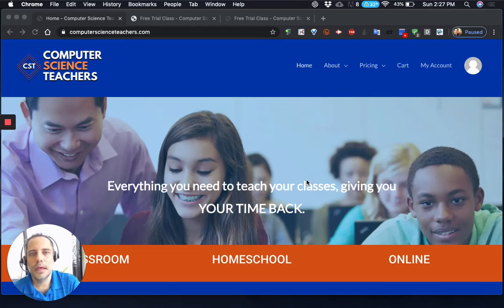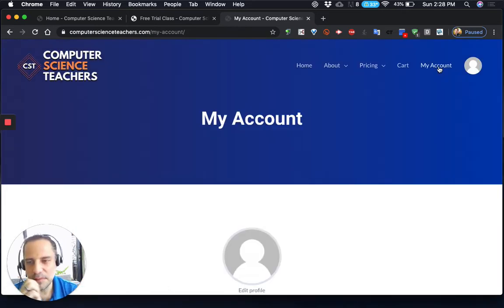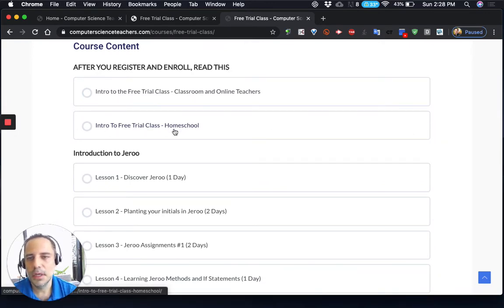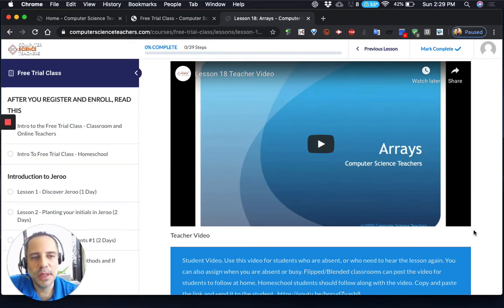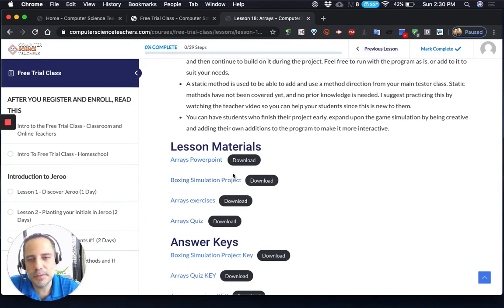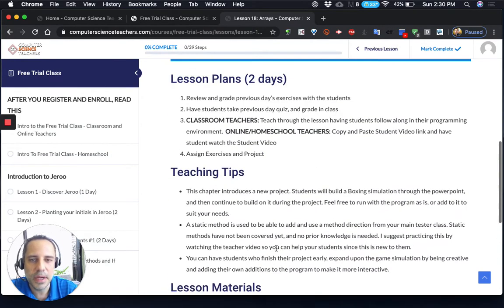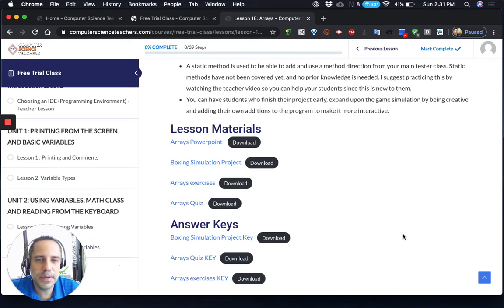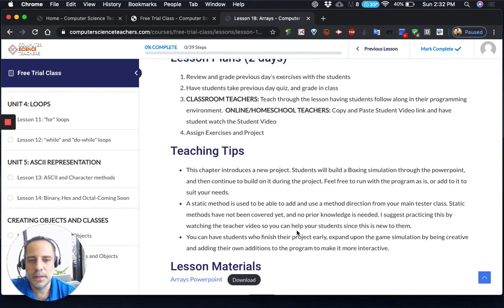Accessing the Course